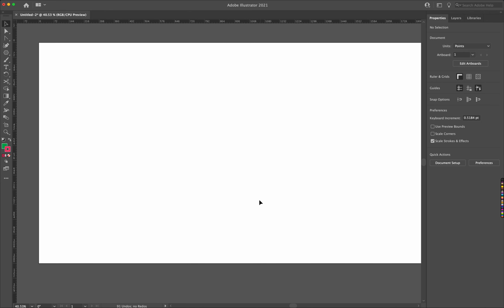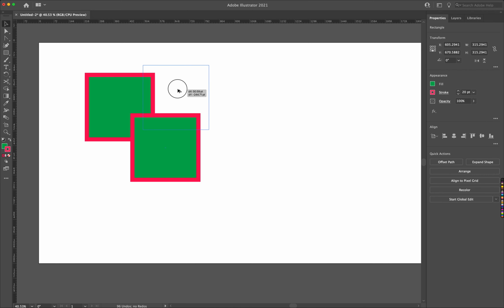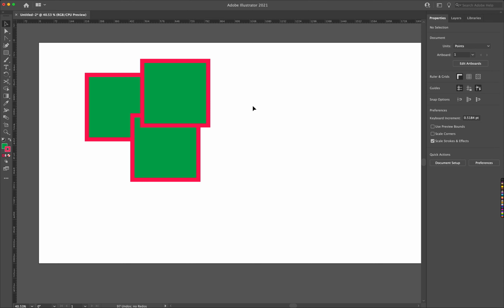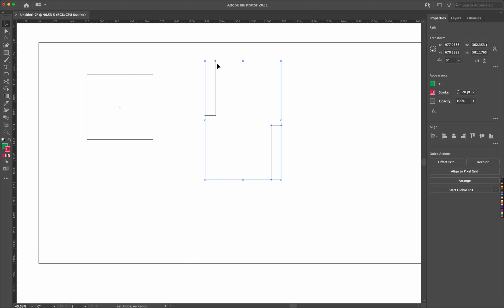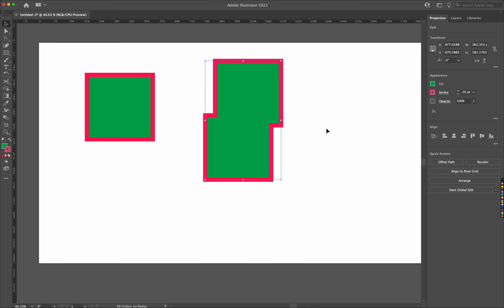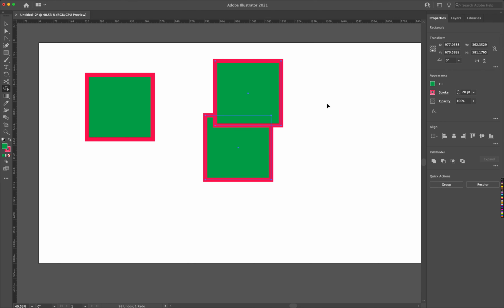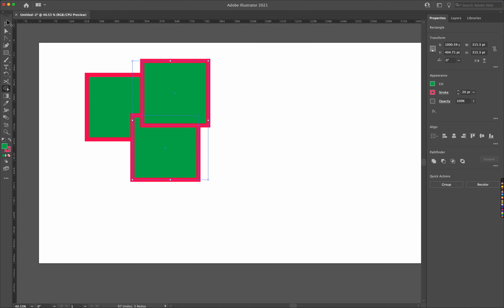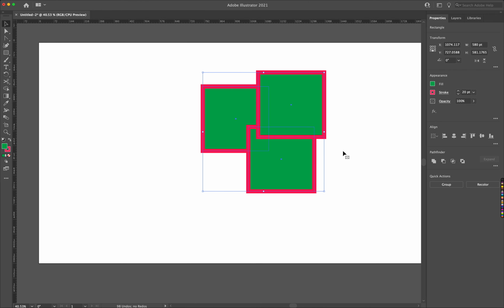Steve's Speed Tips - S01E05 - Shape Builder Tool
Speed Tip- Shape Builder Tool

These tips are built for individuals who are just using Adobe Illustrator to design and build Yard Cards. The tips will span all skill levels. If there is a tip you are looking for send me message on FB or leave a comment in the video.